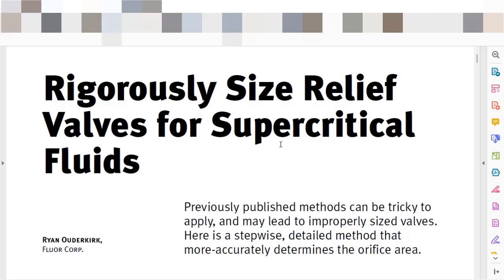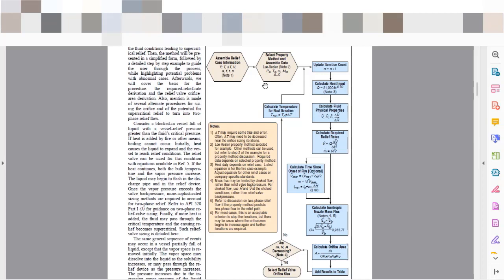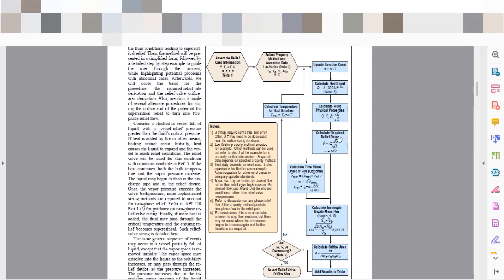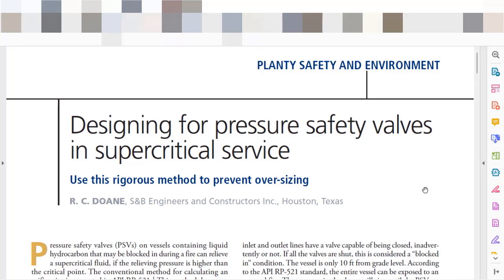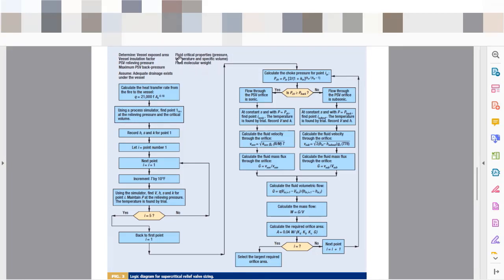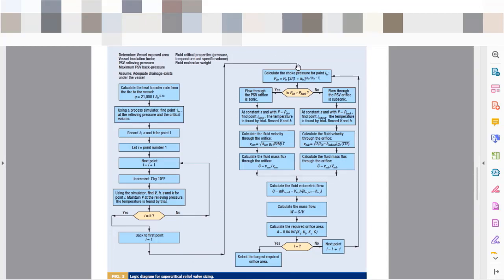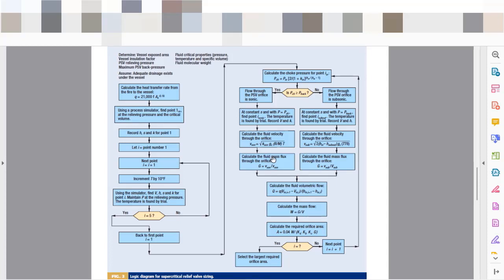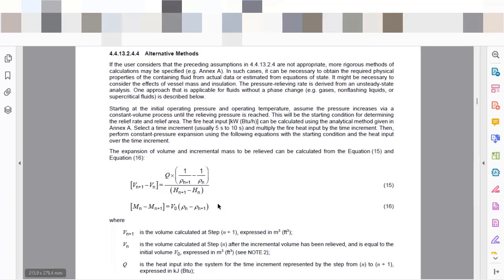SUPERCRITICAL FLUIDS RIGOROUS CALCULATIONS FOR CHEMICAL PROCESS ENGINEERS